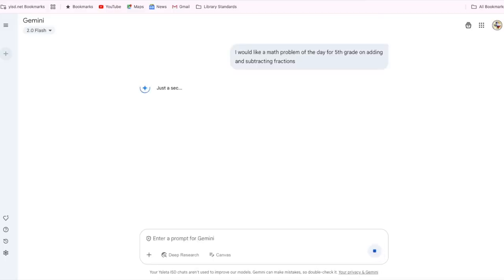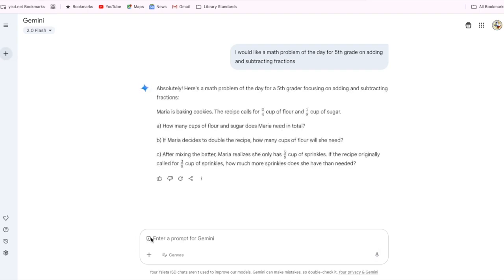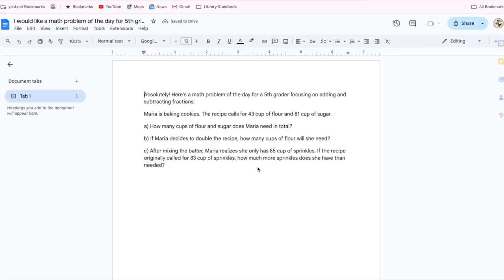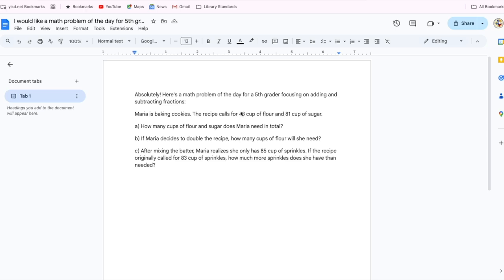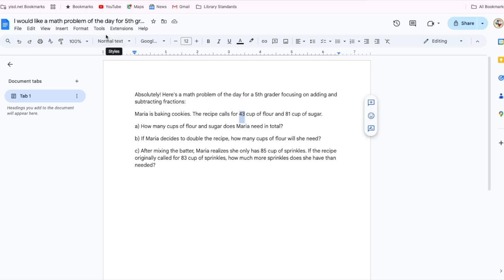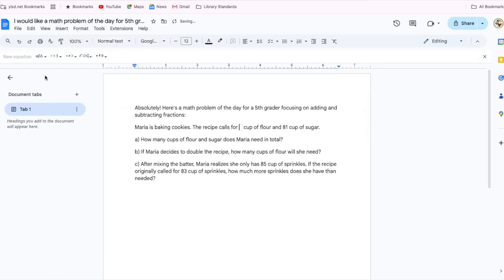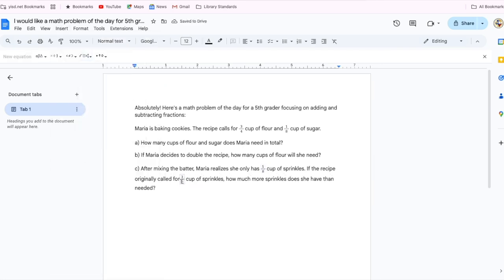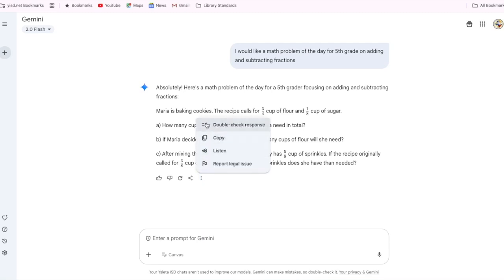Mini-Minute with Gemini: Basic Prompting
This video demonstrates how to use basic prompting with Google Gemini.